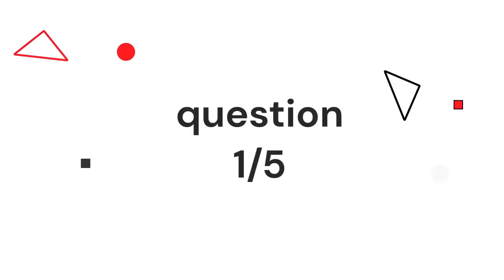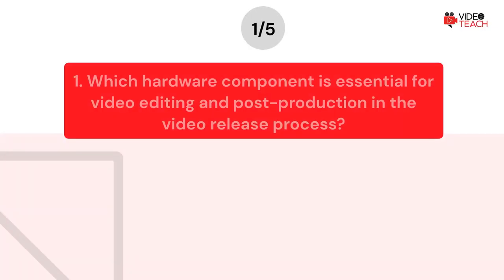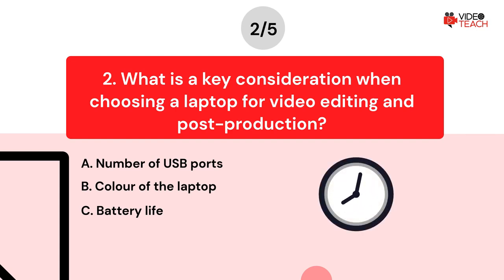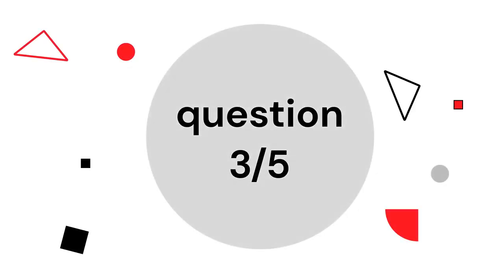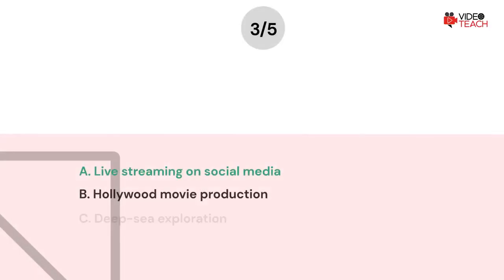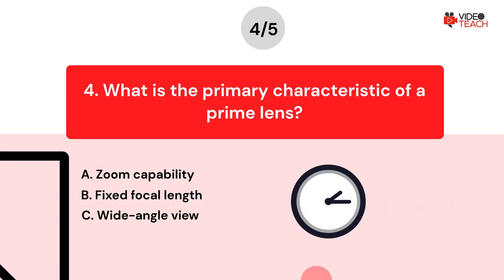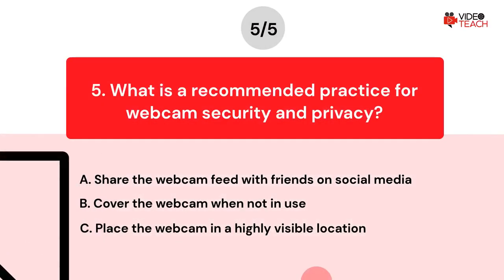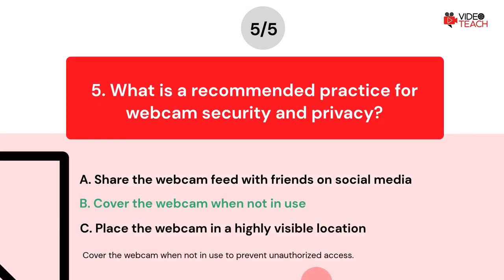2.2.3 Hardware for Video edition - Part 1 (QUIZ)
Welcome to the next quiz from the Videoteach project course. This one tests what you learned about Hardware for the video edition. This quiz is the first of two about this topic and it follows up on the lesson from the video course called Hardware for Video Edtion - Part 1.